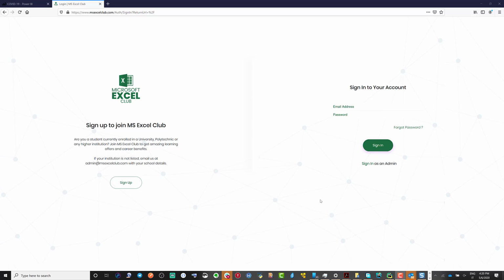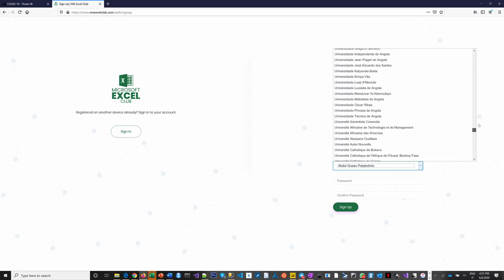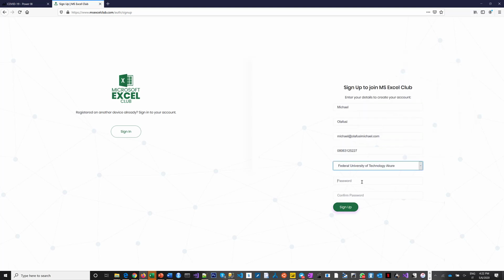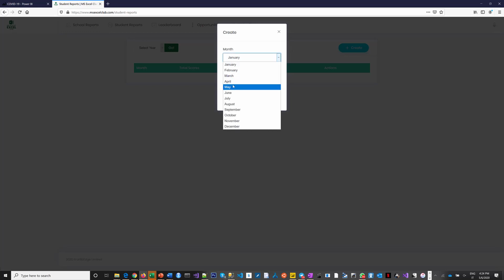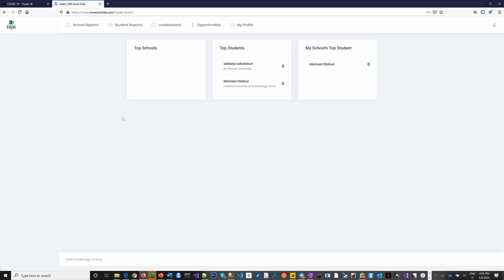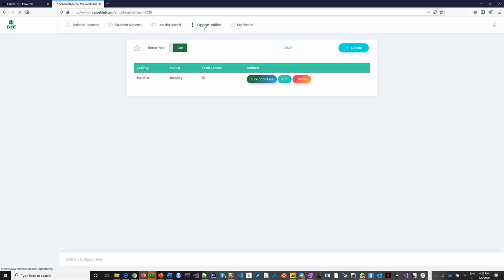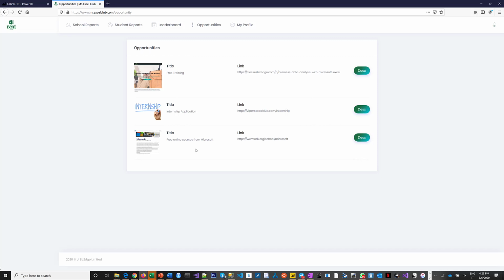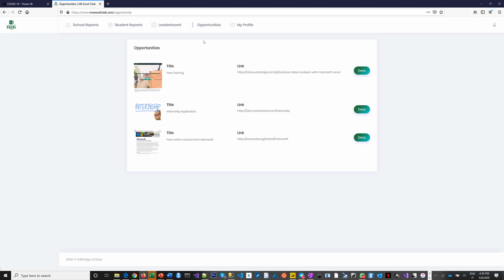Students Only: Benefits of Joining Microsoft Excel Club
is a career development and opportunities platform for university and polytechnic students with some focus on improving their data analysis skills and connecting them with internship offers.